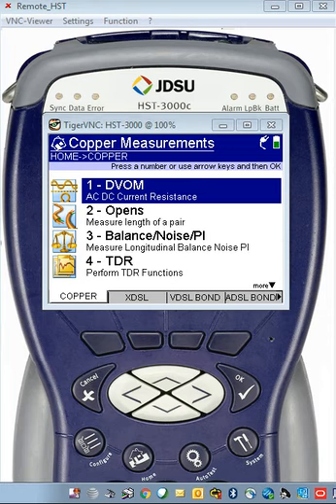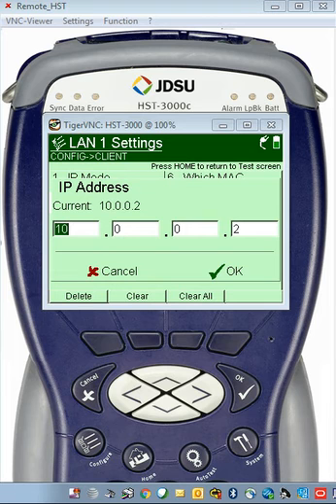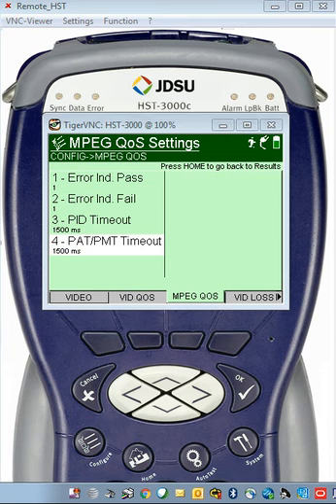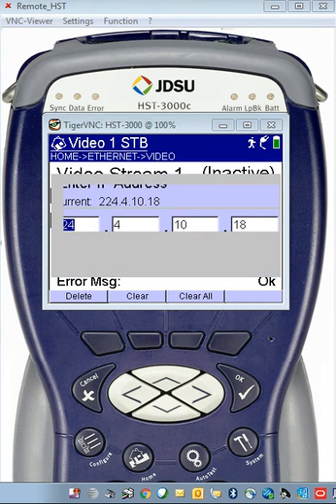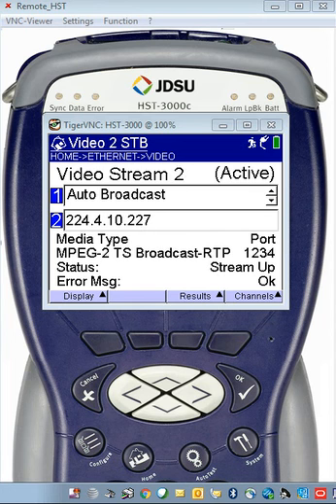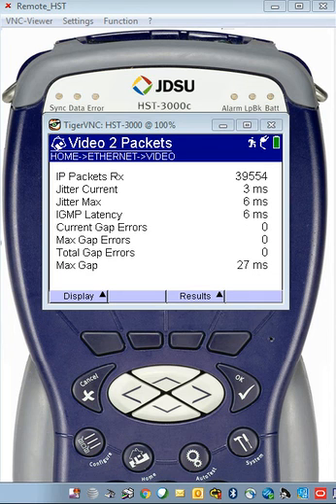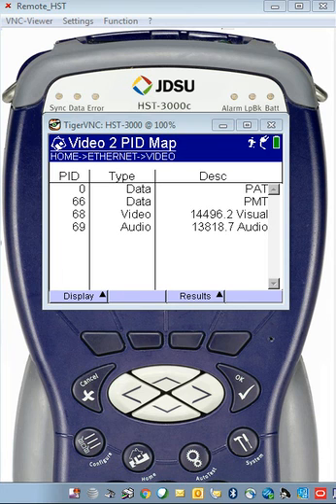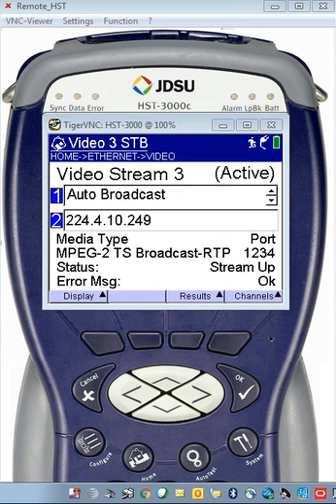VIAVI Solutions - IPTV Testing on the HST-3000